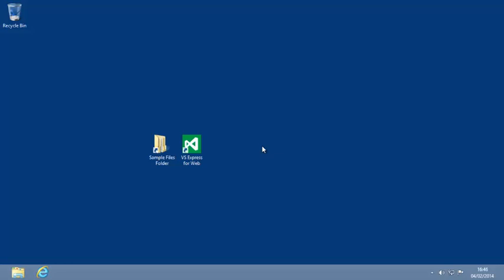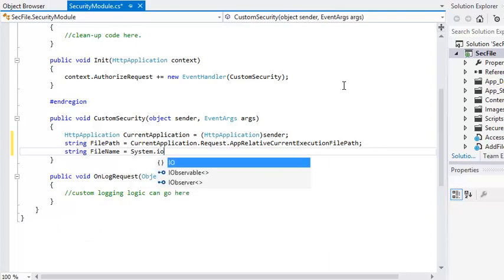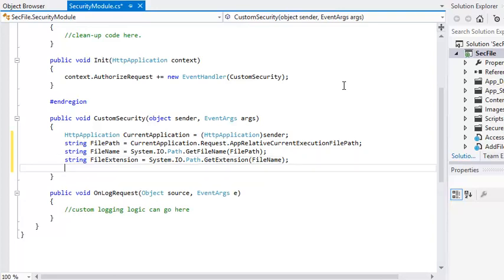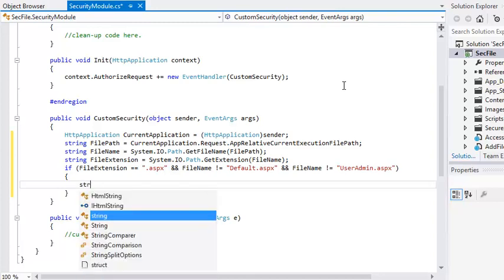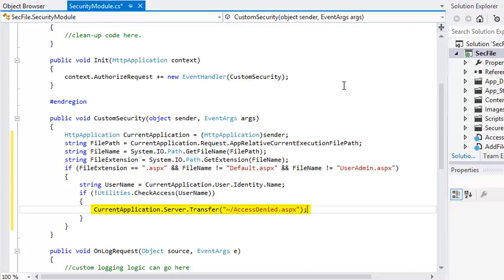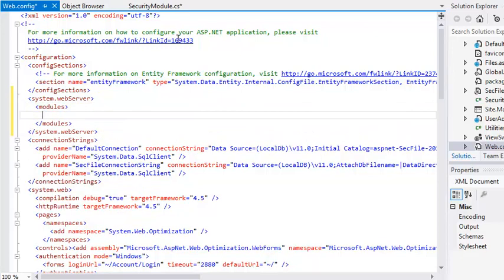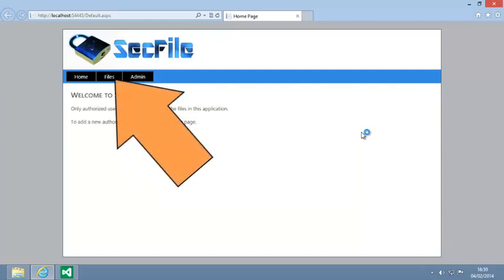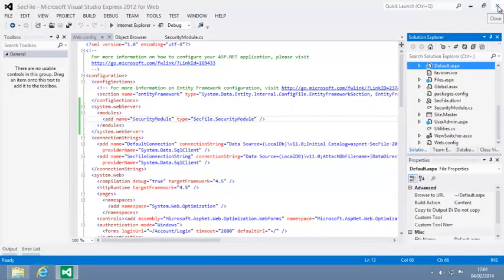Lesson 8-9: Implement custom security with an HTTP module